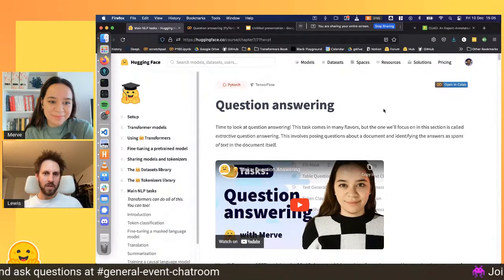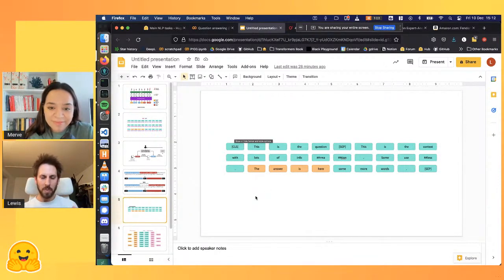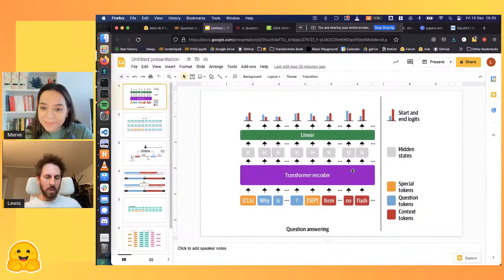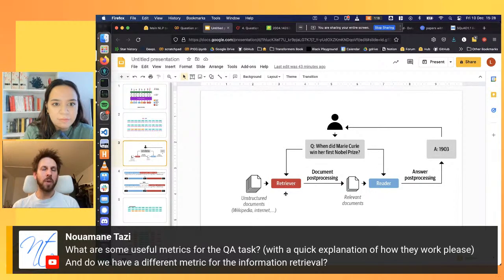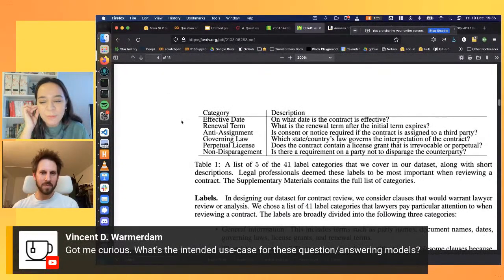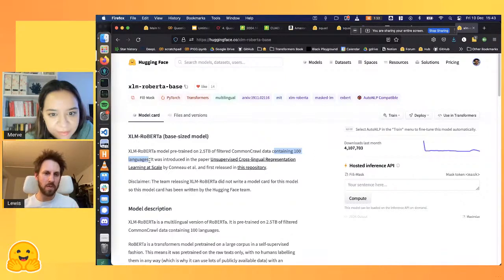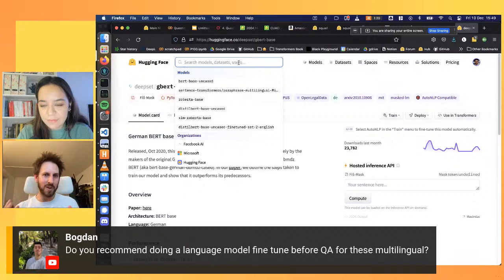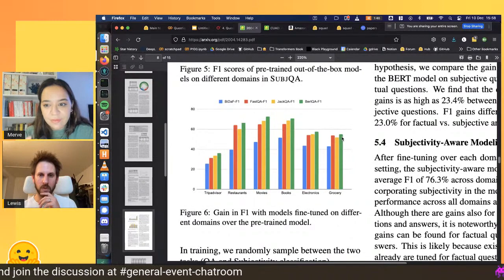Hugging Face Course Workshops: Question Answering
Join Lewis & Merve in this live workshop on Hugging Face course chapters, which they will go through the course and the notebooks. In this session, they will be going through the question answering task.